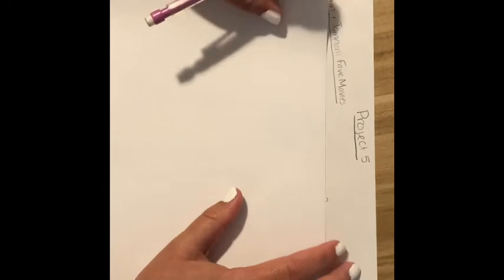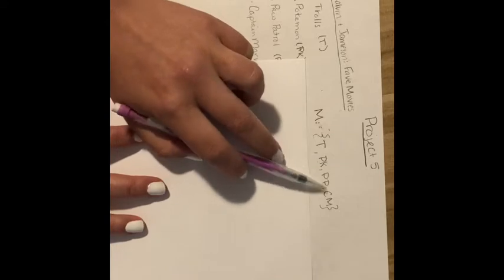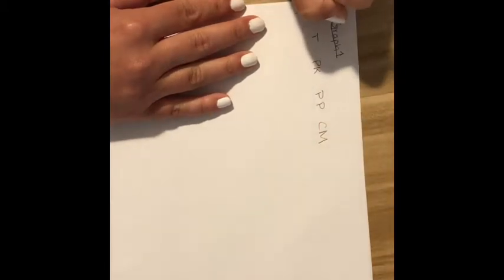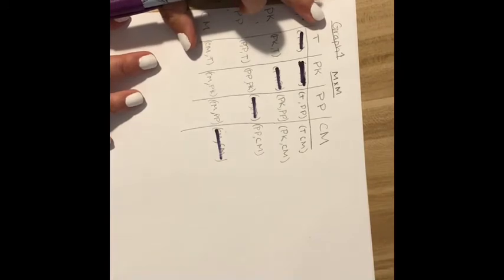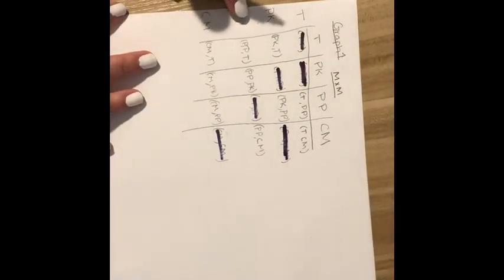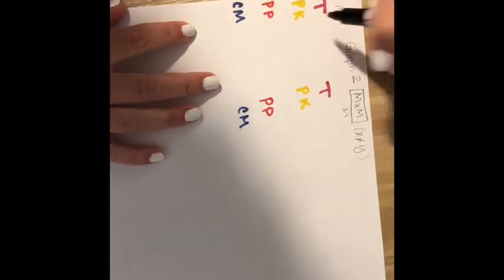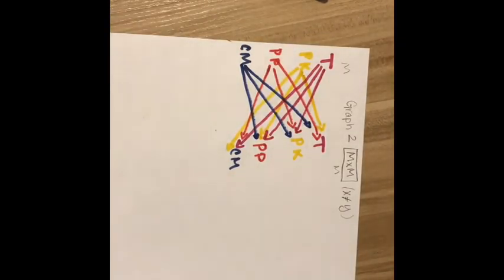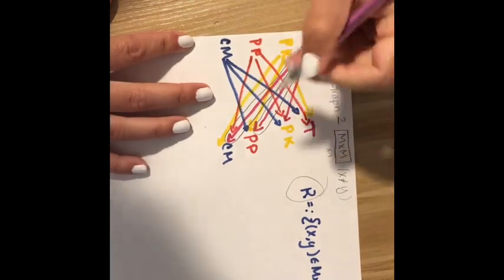Project 5 final